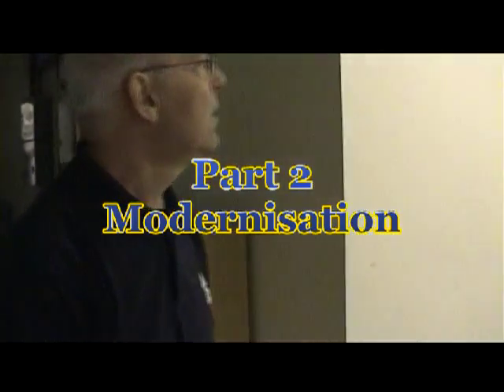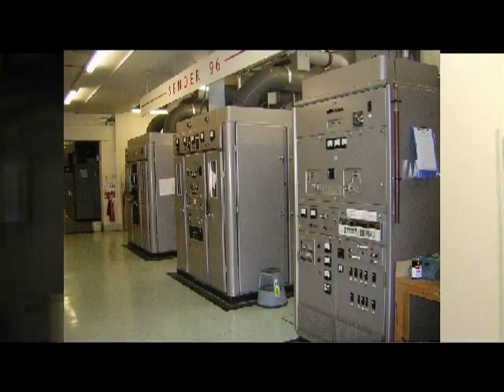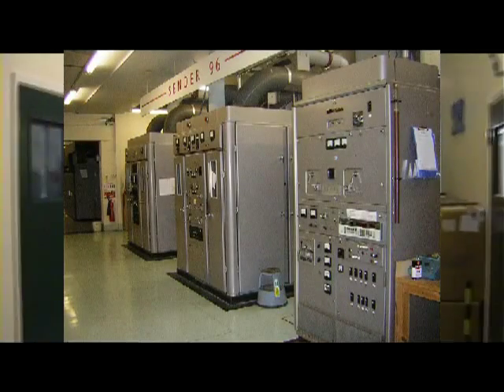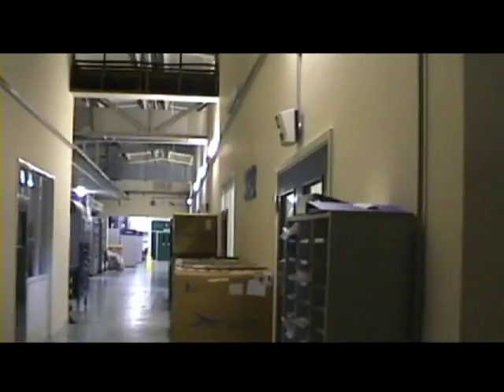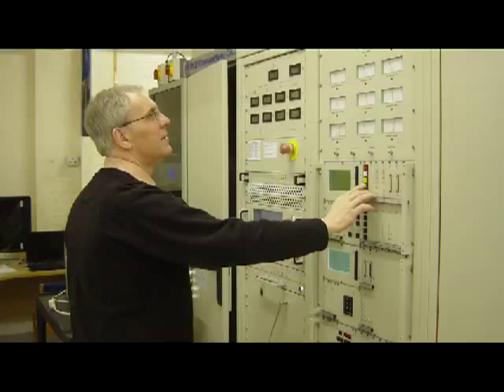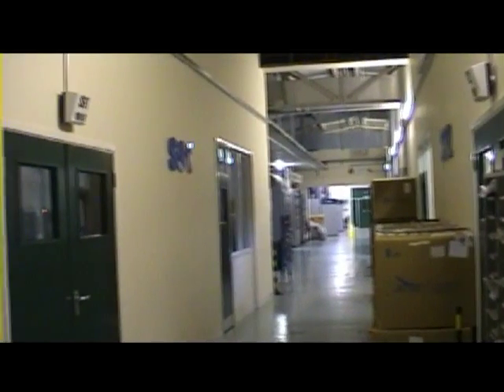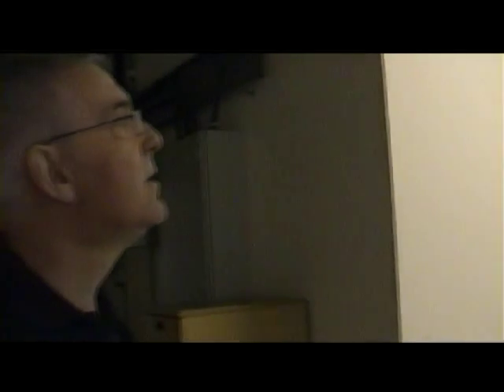Woofferton Transmitting Station Part 2 - Modernisation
Part 2 - Looking to the future. The modernisation of Woofferton Transmitting Station.